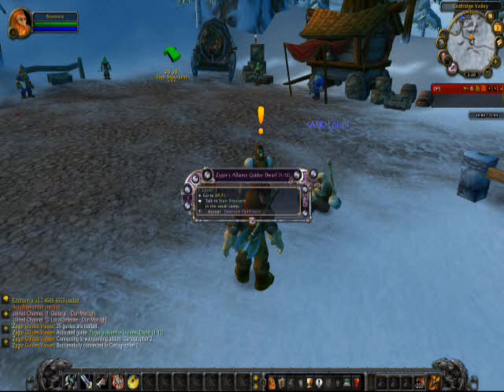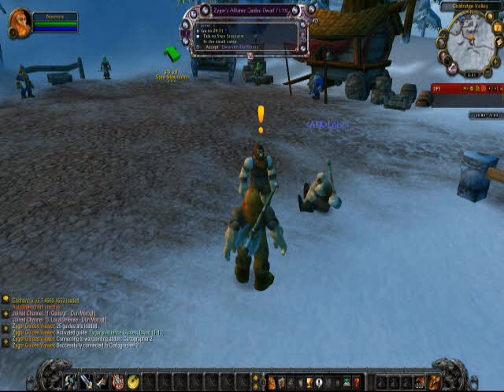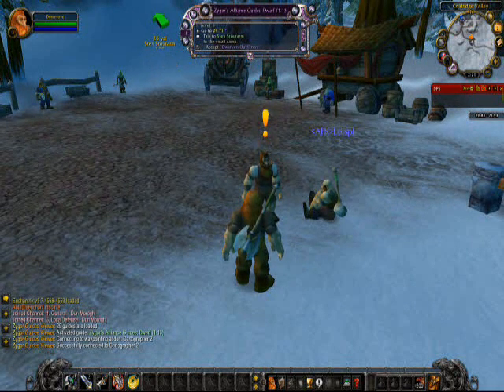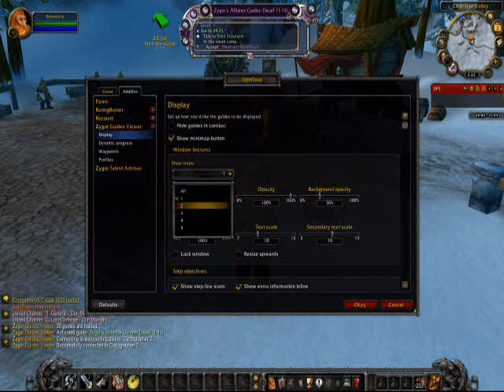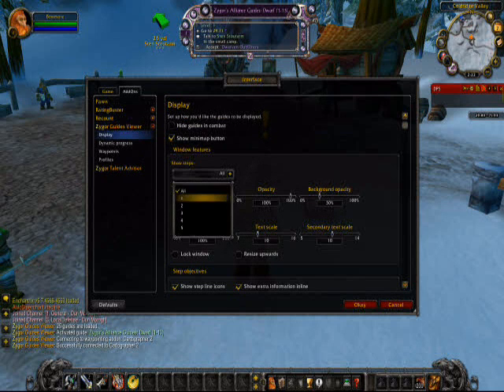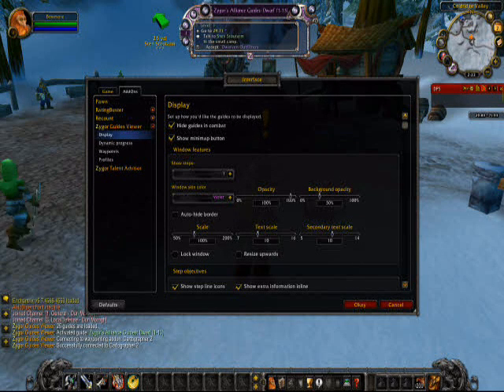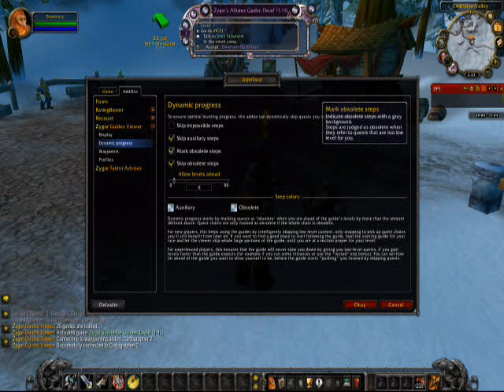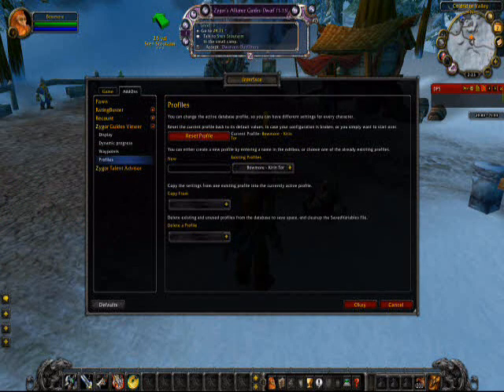Setting up Zygor Guide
Using the Zygor Leveling guide for Warcraft. Initial setup of the in-game guide.